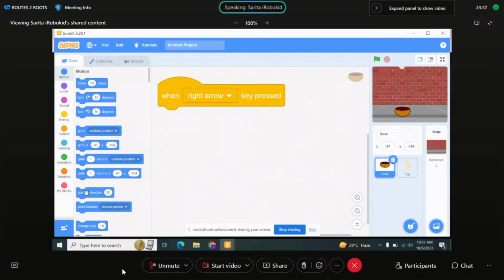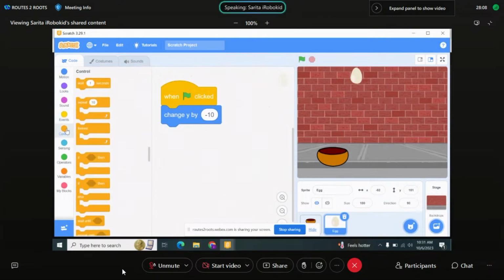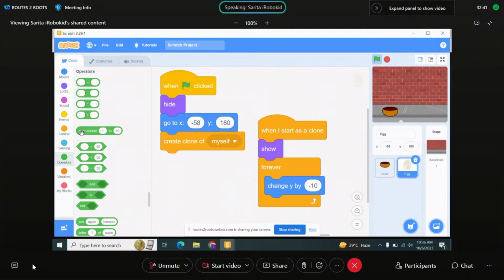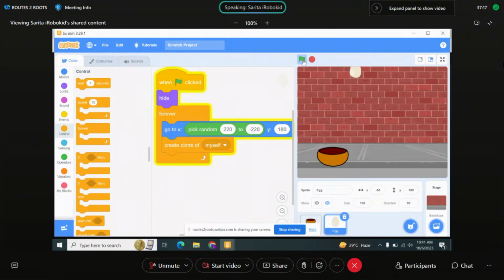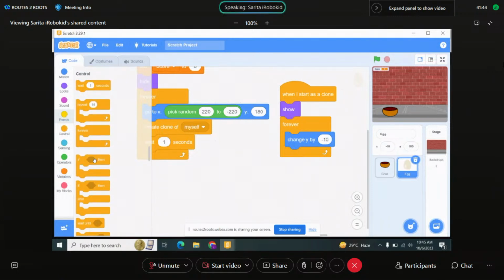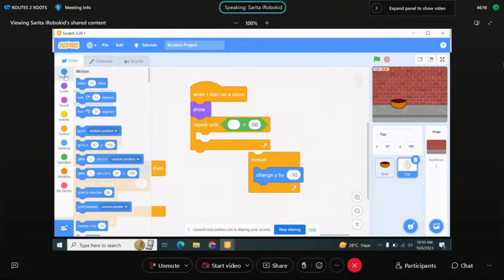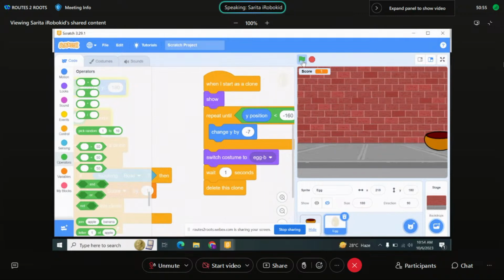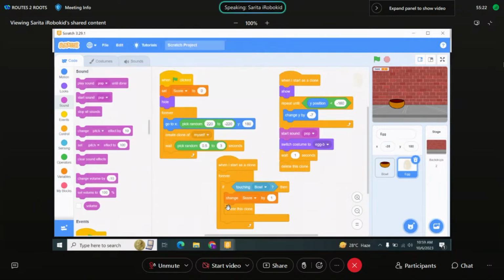Join AI Class | Artificial Intelligence Class| AI Class Online Free | Sarita Doshi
AI Class | Sarita Doshi | 06th October, 2023 | Routes 2 Roots

@Routes2Roots is a vibrant NGO based in Delhi, India, dedicated to promoting and preserving the rich cultural heritage of the performing arts.
Routes 2 Roots AI Class by Sarita Doshi" is an exciting learning experience. Led by the knowledgeable Sarita Doshi, this class delves into the world of Artificial Intelligence in a way that's easy to understand. You'll explore the fascinating realm of AI, discovering how computers can learn and make decisions like humans. Get ready to unlock the secrets of this cutting-edge technology in a fun and engaging way!

AI Class
Ai class online free
Best AI courses online free
Artificial Intelligence Class
Best AI courses for beginners